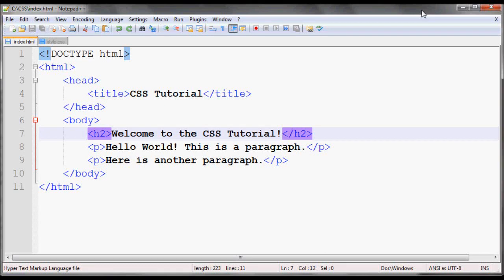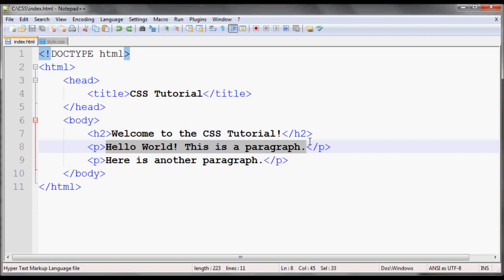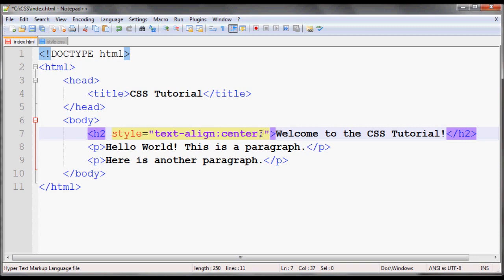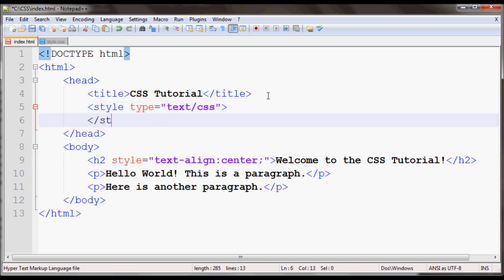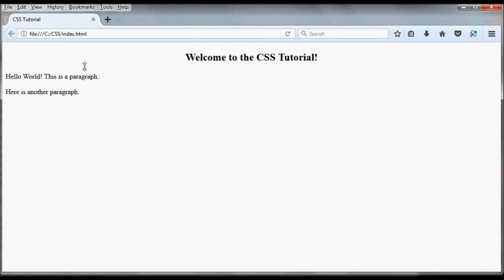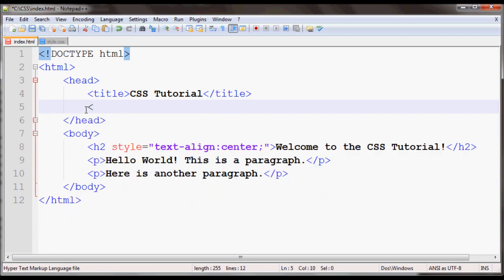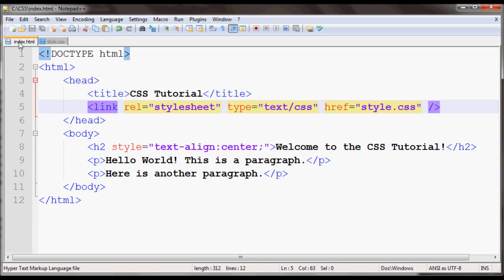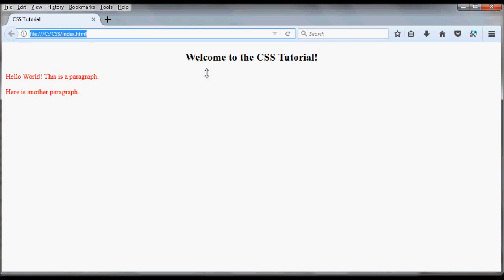CSS Tutorial 1 - How to Add CSS to a HTML Page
Welcome to the CSS tutorial. In this part I go over how to include CSS into a HTML page.

In this tutorial I go over how to
 - add Inline CSS
- use embedded CSS
- and how to include an extrenal CSS file